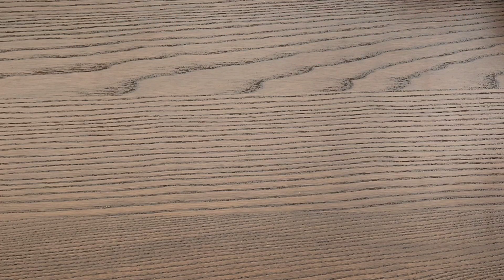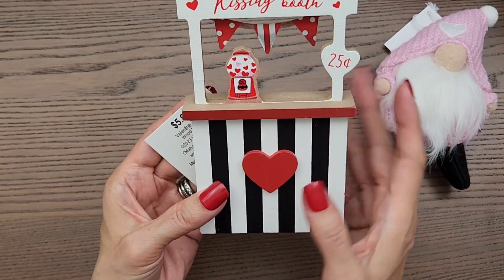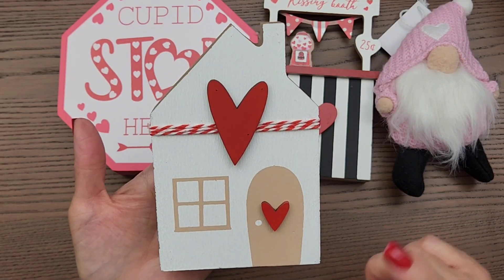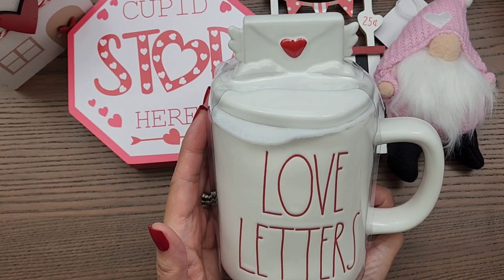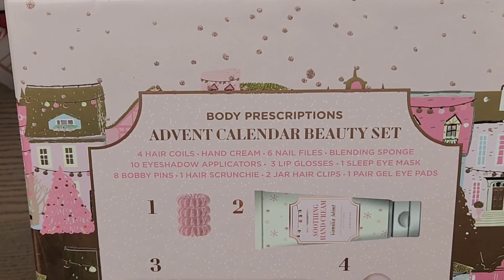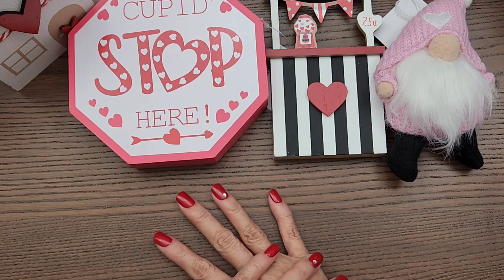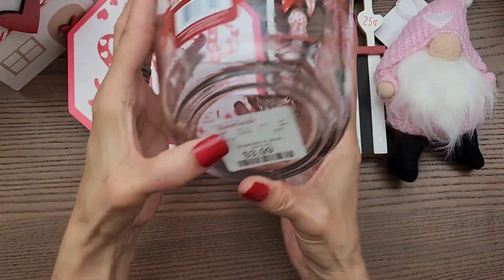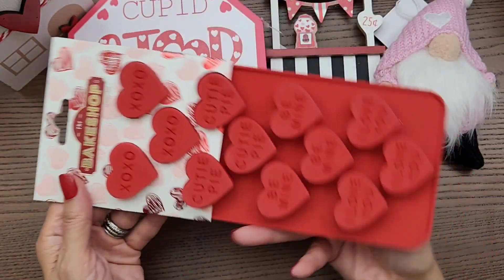HAUL! TJMAXX I Homegoods I Marshalls I Hobby Lobby I Valentines Day Decor 2023